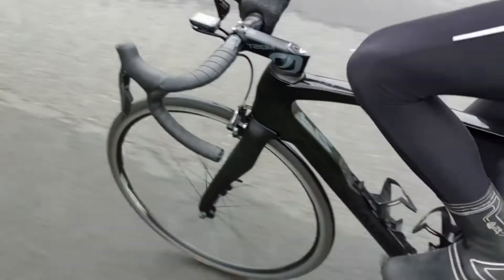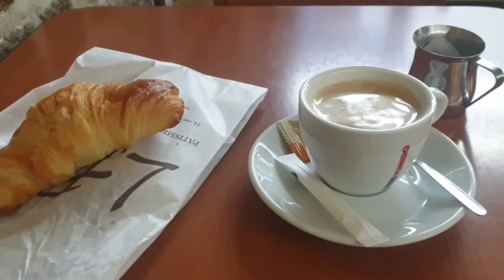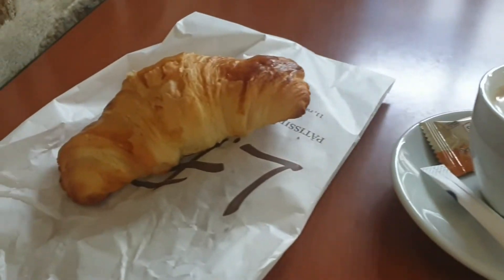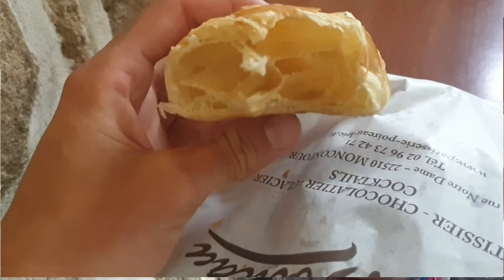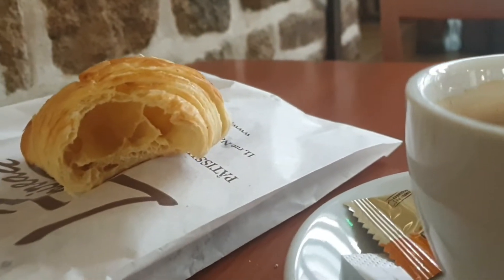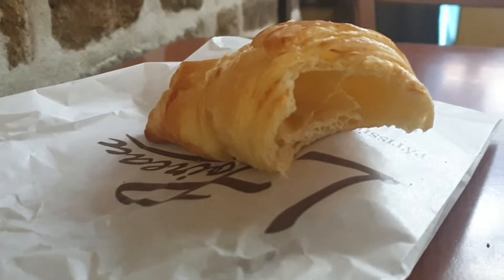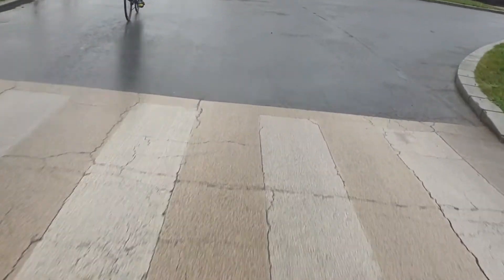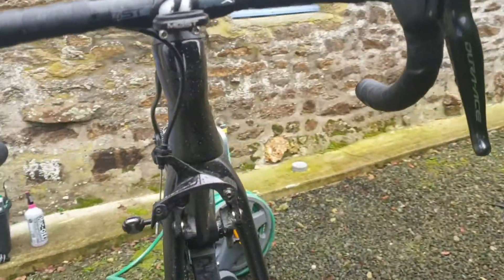Have I found the perfect croissant Vlog #30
Supported by Torqfitness

Follow me on:

Strava - Guy Tucker